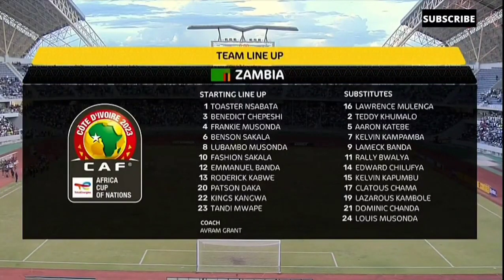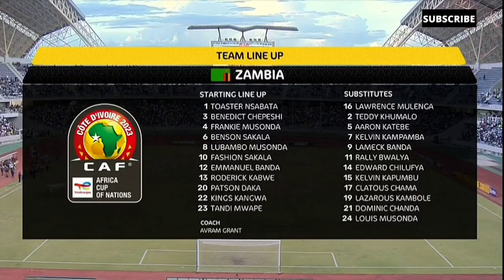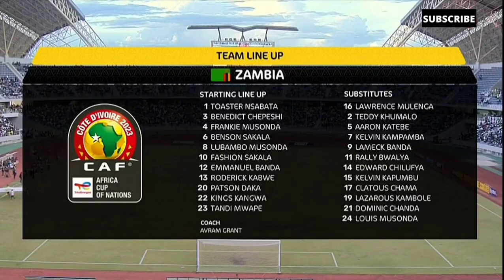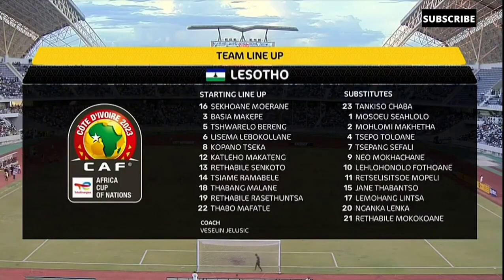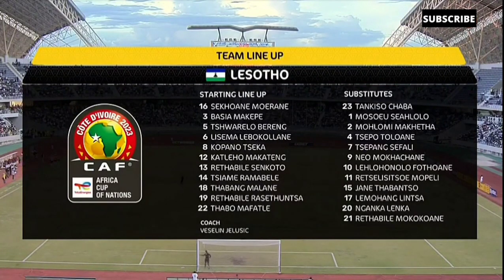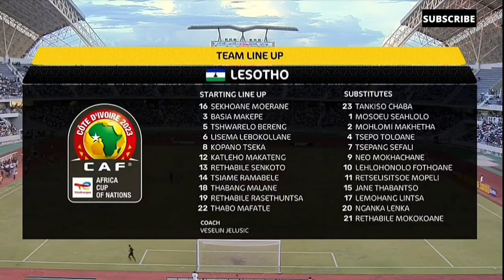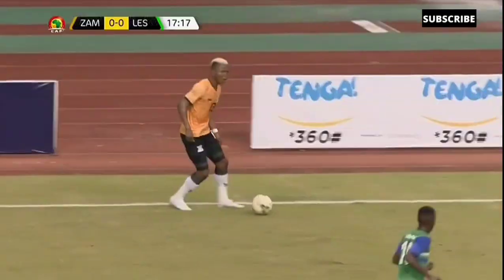Zambia vs Lesotho 3-1 Extended Full Highlights AFCON Qualifiers 2023